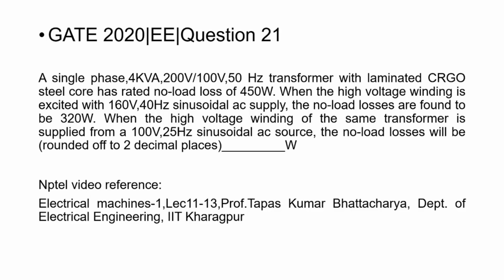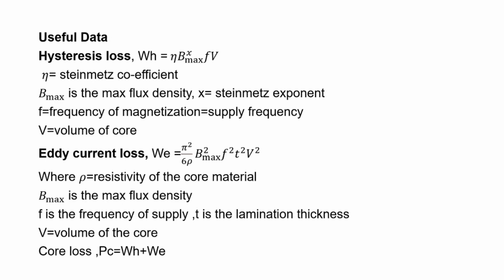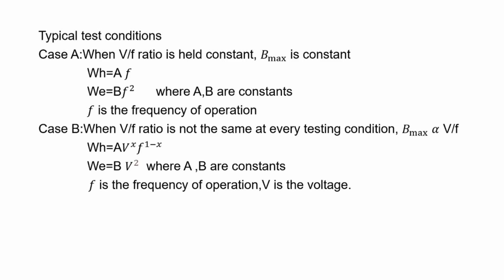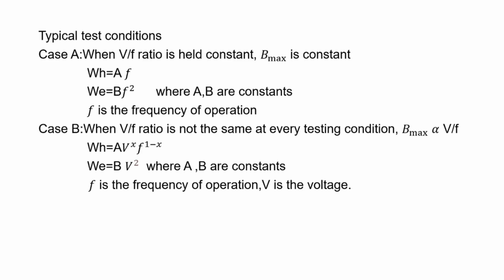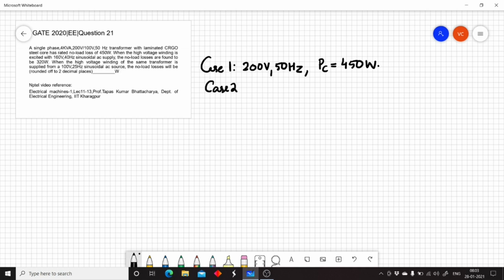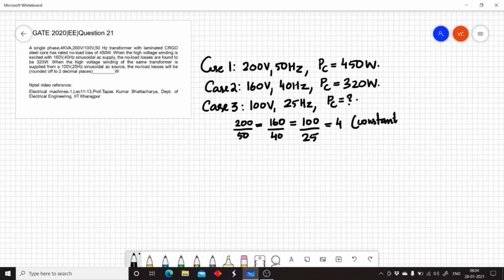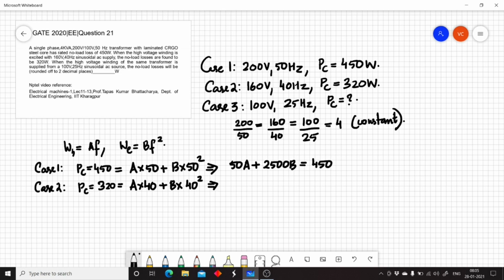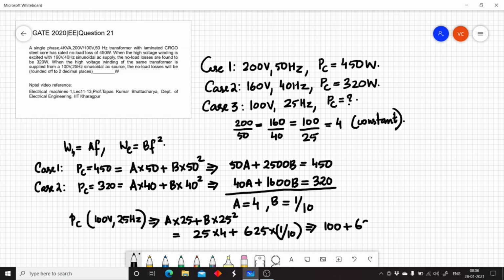Q21 EE 2020